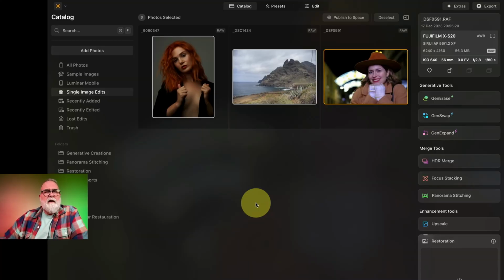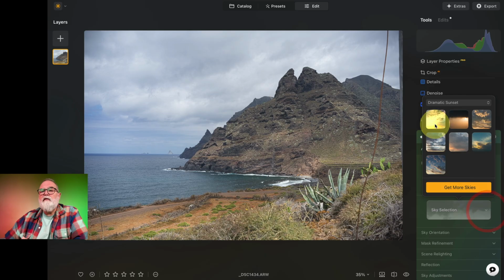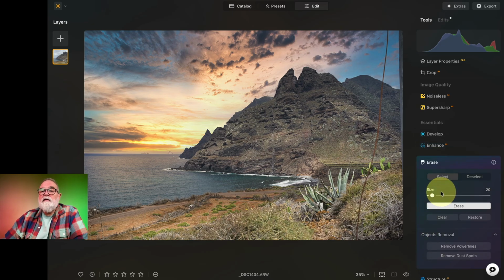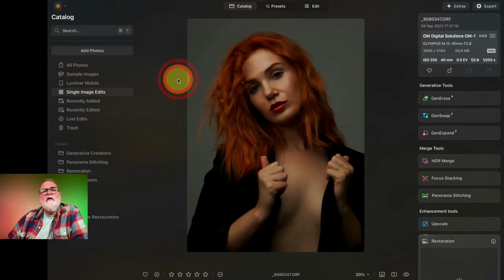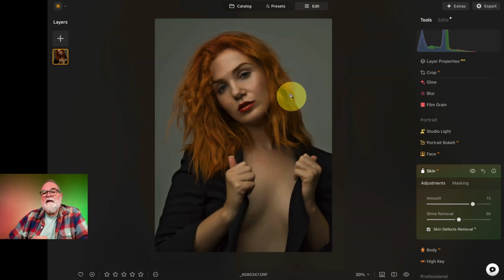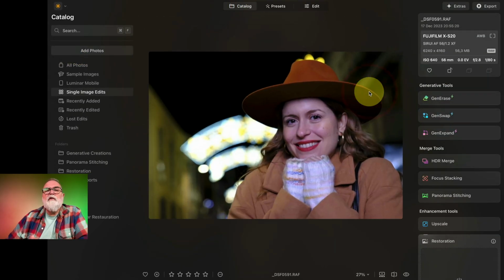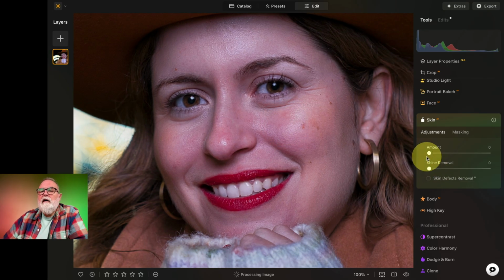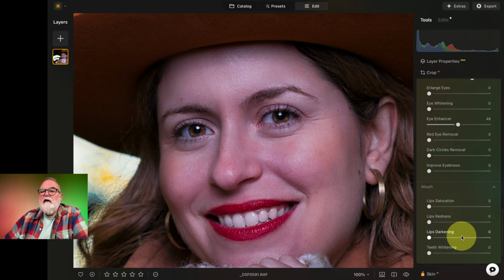Luminar NEO Presents Assistant AI It has never been so easy to edit photos - IN ENGLISH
Luminar NEO now has a fantastic Assistant AI that shows you the way to get the results you want.